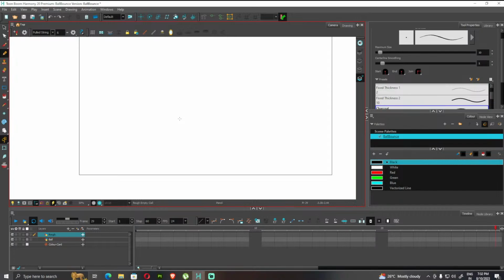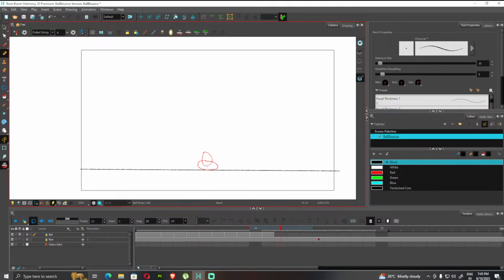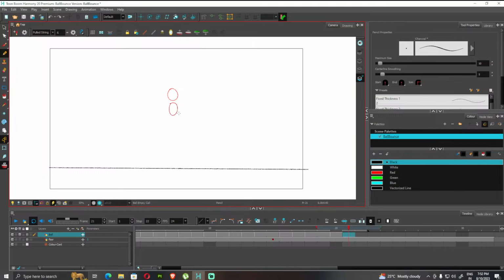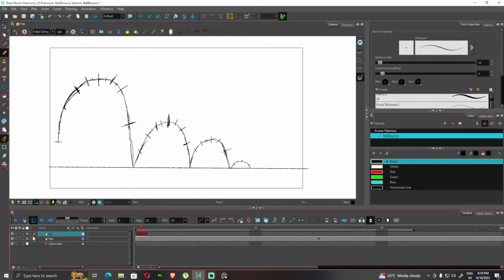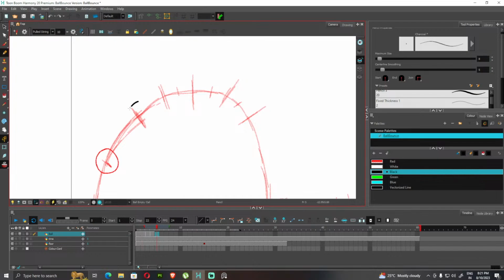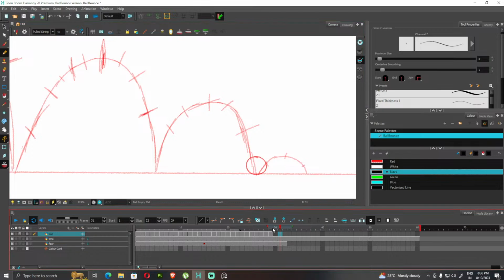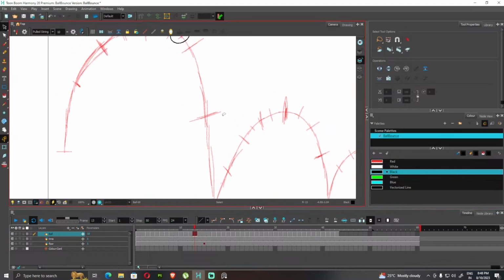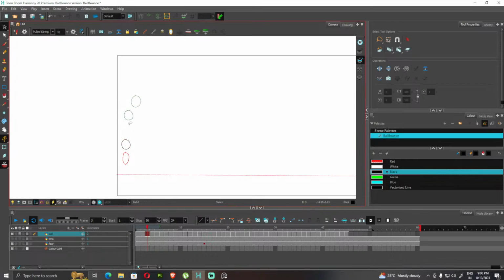2D Animation Practice - ToonBoom (BallBounce)